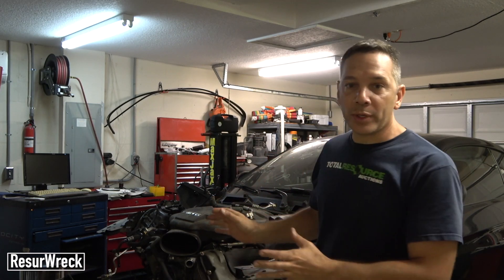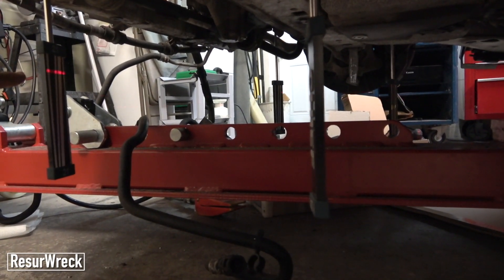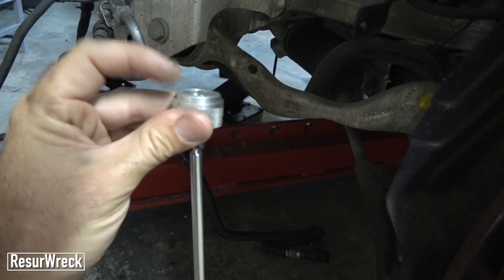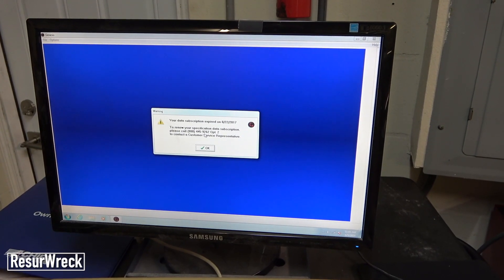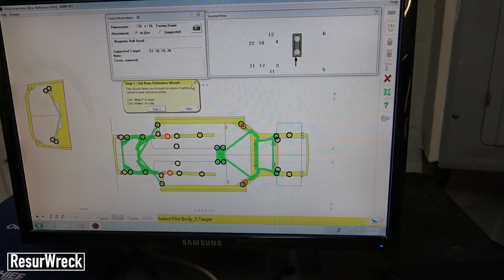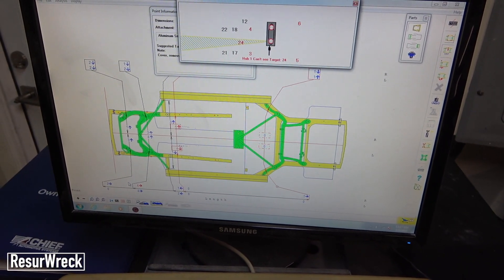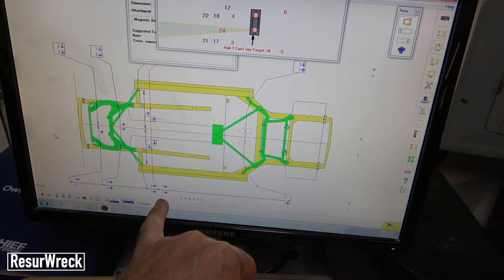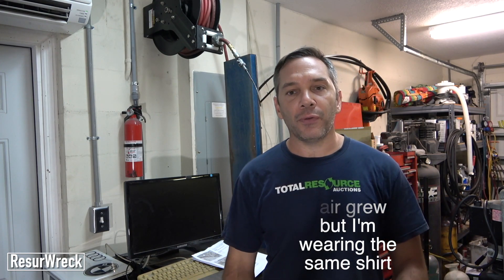Testing Out the Chief Velocity Frame Measuring System at Home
In this episode we test out a Chief Velocity frame measuring system we purchased in a previous episode to see how it works. We plan on using this machine on all future salvage rebuild projects that involve frame work that we recieve from Copart, IAAI, or other salvage auctions.